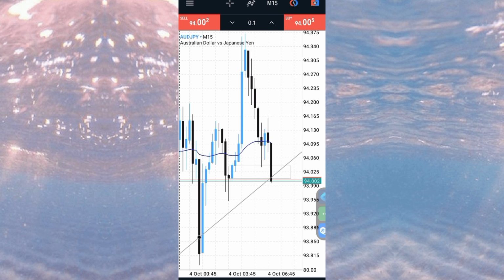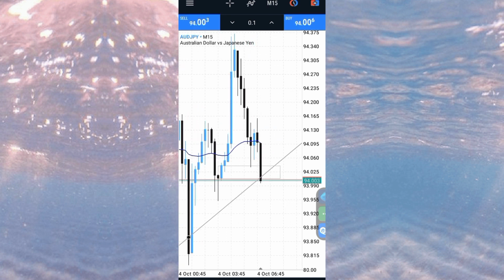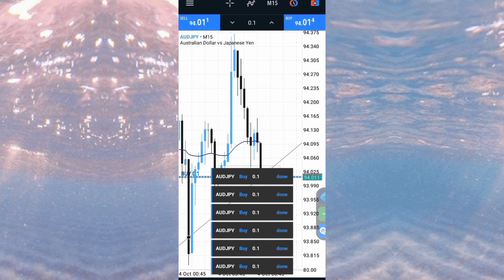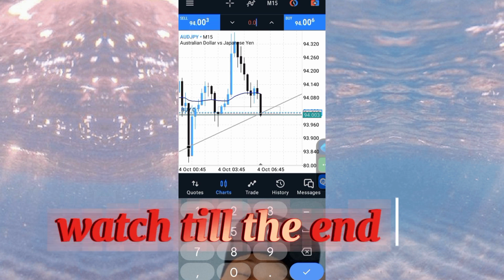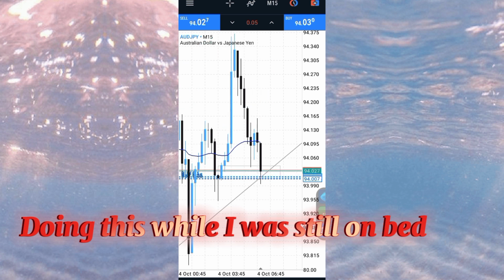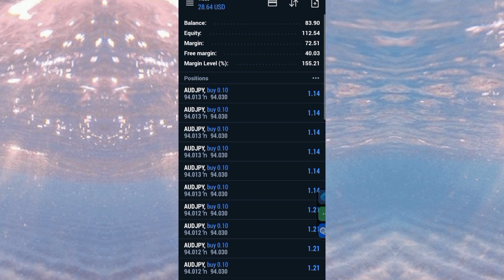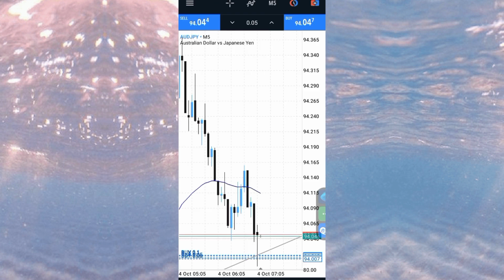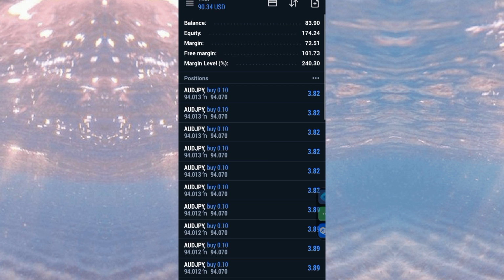EASY FOREX STRATEGY 🤯TO FLIP YOUR SMALL ACCOUNT/FOREX TRADING STRATEGY FOR BEGINNERS.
join telegram community for  ➡️➡️

How to flip small forex account 😱😱

in this video I will be showing you the only forex trading strategy to flip your small account to fortune and also to become a consistent and profitable forex trader. this forex trading strategy will make you millions and help you achieve your goals quick if you're a beginner forex trader, secret forex strategy.